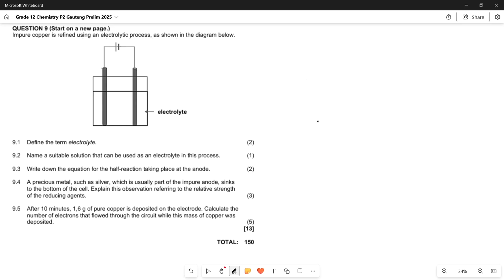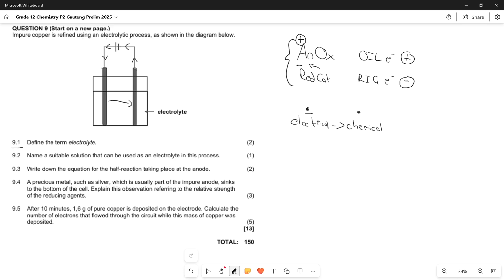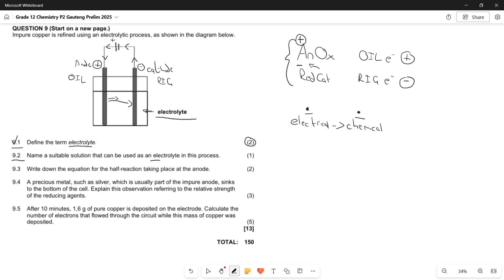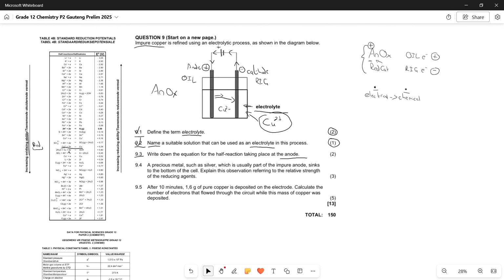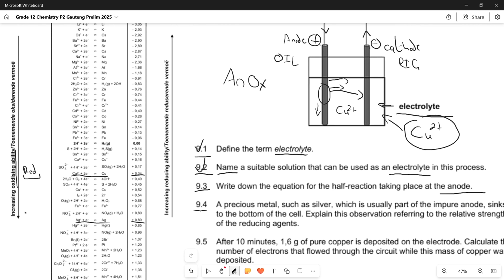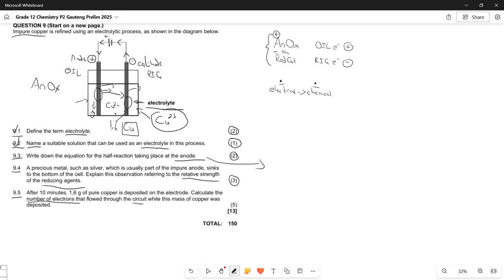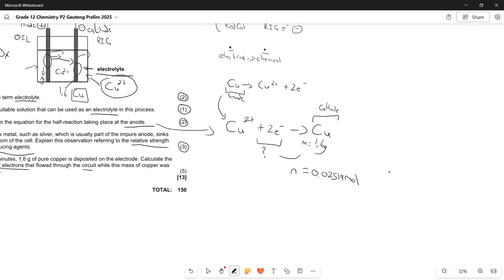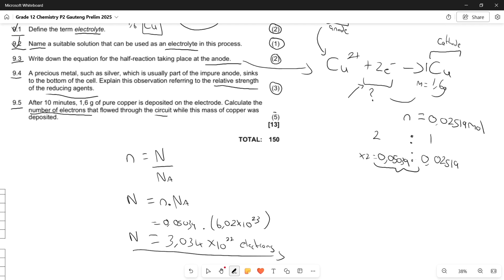Grade 12 Science | Chemistry | Gauteng Prelim 2025 | P2 | Q9: Electrolytic Cell (Step-by-Step)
StudySmart with Michael — Grade 12 Physical Sciences (Chemistry)

In this video, we work through Grade 12 Chemistry, Gauteng Prelim 2025 P2, Question 9 (Electrolytic Cell) step-by-step, with clear explanations and exam-focused methods to help you understand the concepts and improve your marks.

What you'll learn:

* How to identify the anode and cathode in an electrolytic cell
* How to determine oxidation and reduction
* How to write the correct half-reactions
* How to determine the products formed during electrolysis
* How to apply the Standard Reduction Potential Table (Table 4B)
* How to explain the movement of electrons and ions
* Common mistakes students make in electrolytic-cell questions

Timestamps:
00:00 - Question Overview
00:18 - Q9.1 (Define - Electrolyte)
03:18 - Q9.2 (Name - Suitable Electrolyte for Refining Copper)
04:37 - Q9.3 (Write Down - Half Reaction At Anode)
05:44 - Q9.4 (Explain - Why Silver At Anode Sinks While Copper is Oxidised - Using relative Strengths)
07:43 - Q9.5 (Calculate - Number of Electrons That Flowed Through Circuit)